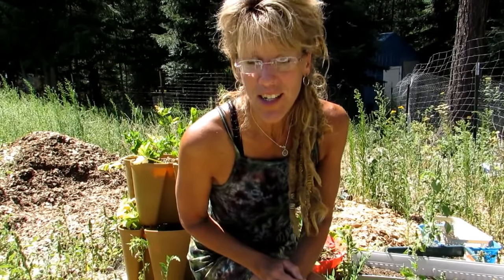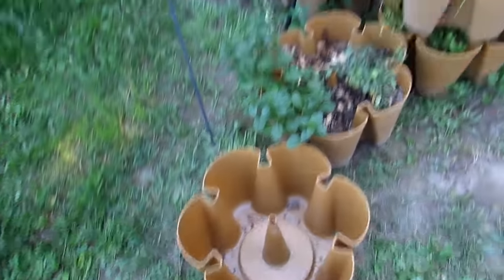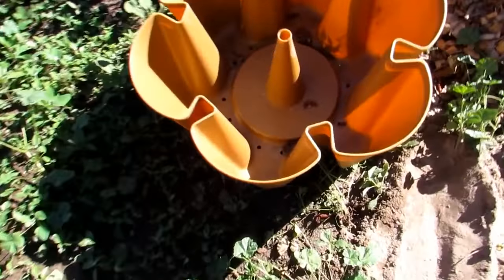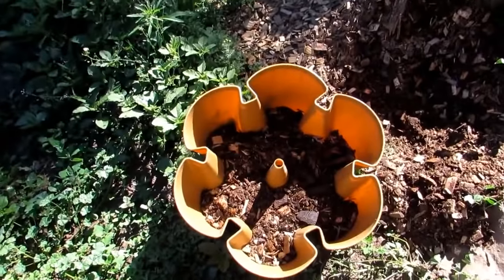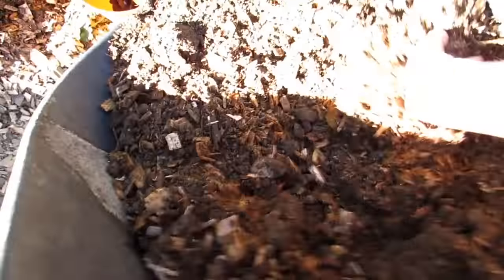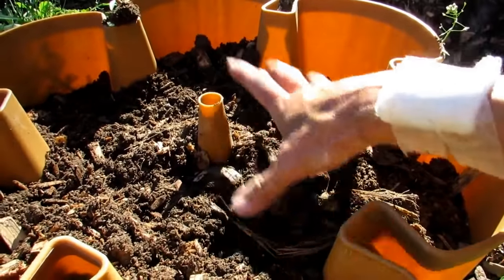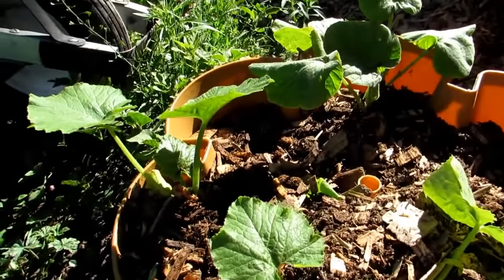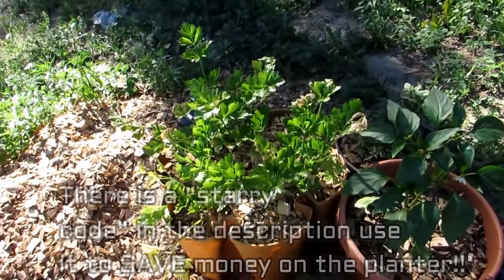Greenstalk Vertical Gardening: Secrets To SUCCESSFUL PLANTING